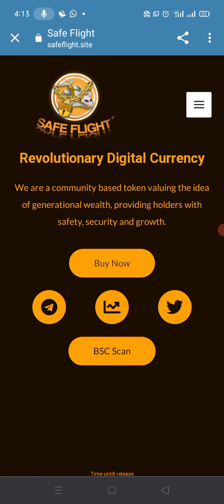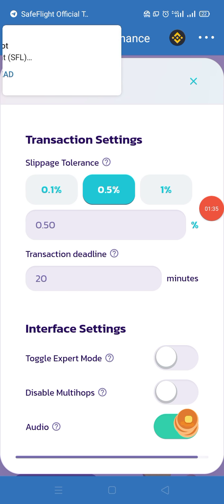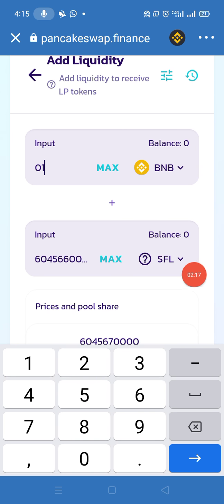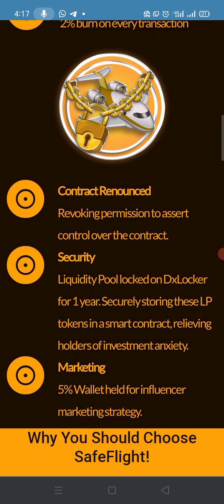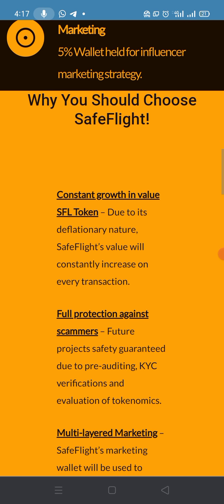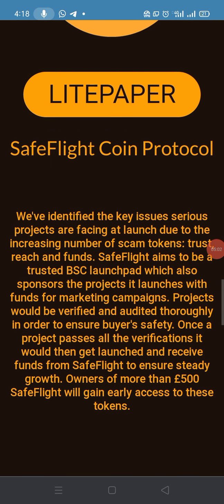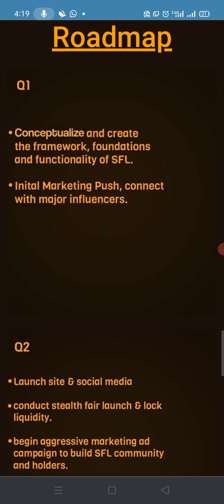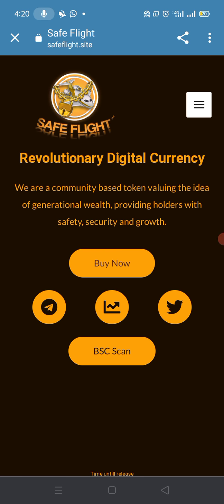New Profitable Token Safe flight||How we buy it on Pancakeswap||1000×soon|| online Tips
SafeFlight - JUST LAUNCHED LESS THAN AN HOUR OLD.

1 Trillion Token Supply, Contract  verified at launch, Liquidity locked 🔒Fair Launch No Pre sale.

Tokenomics:
5% Back to Holders, 2% Burn & 3% into liquidity pool.
DESCRIPTION

Welcome to My video I hope you are fine I am a youtuber and also welcome to my YouTube Online Tips

     So friends mey earning sites k topic k related videos bnata hu agr ap ko achiii lagey to channel subscribe kr dena or bell icon zrooor press krna lakin khair wo sb to maney video mey kaha ha chaley mey apko website ki link dey deyta hy

online tips

Contract address: 0xf3bbcc8b29f943e82567f373b274cc70d55e79fc